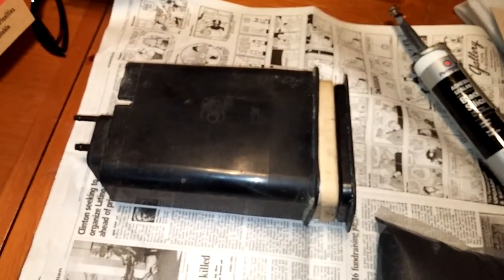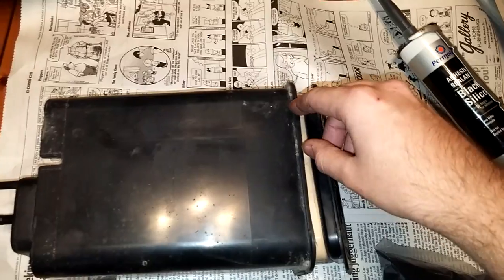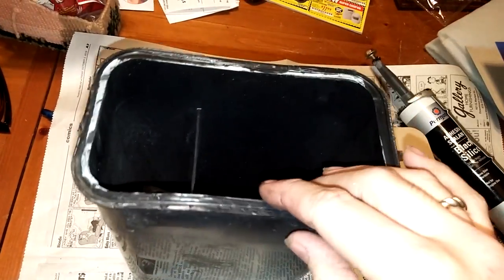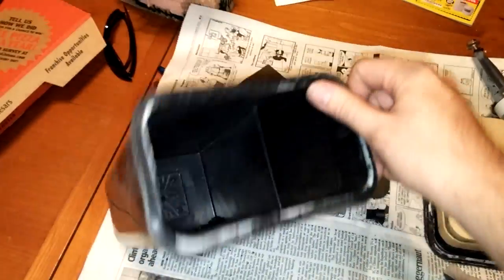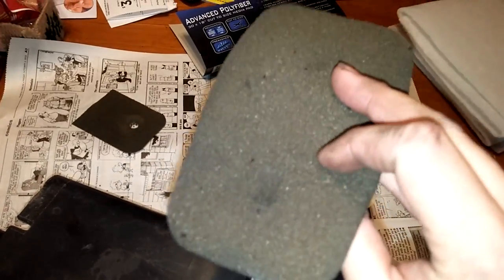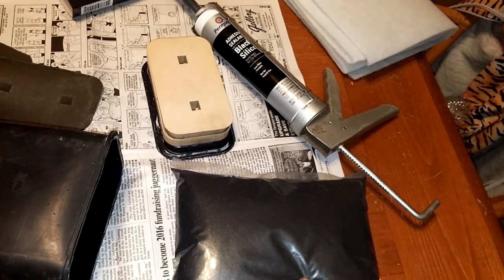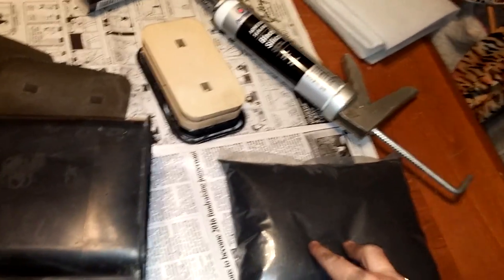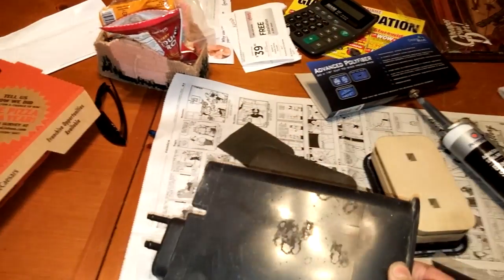How to rebuild any EVAP charcoal canister for cheap p0441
this is how I rebuilt my 1995 chevy blazer evap canister.